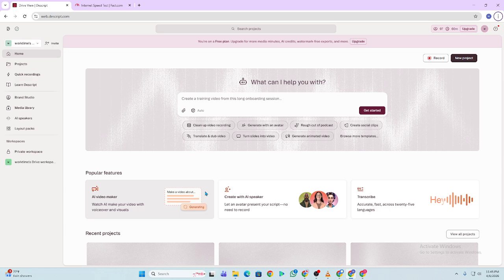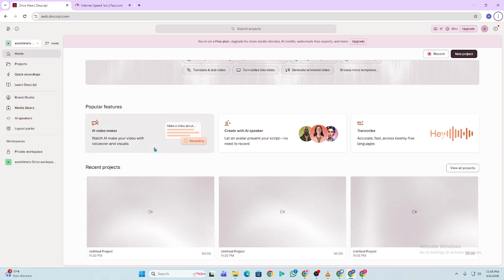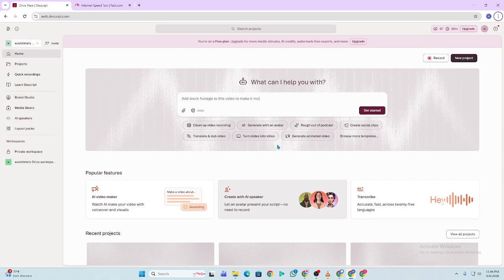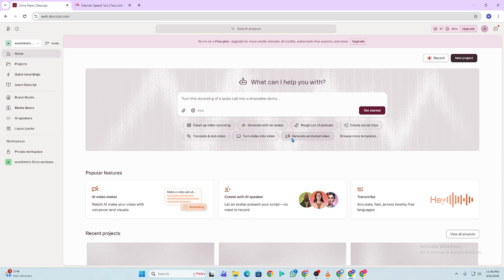Descript Project Not Opening Fix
Is your Descript project not opening? ⚠️ In this quick fix guide, I’ll show you how to fix Descript project opening issues step by step. Whether your project won’t load, freezes, or shows errors, this tutorial will help you solve it quickly.

In this video, you’ll learn:

Common reasons why Descript projects won’t open
How to fix loading and startup issues
Troubleshoot corrupted or large project files
Fix app crashes when opening projects
Tips to prevent project issues in the future

Follow these steps and open your Descript projects without any problems!